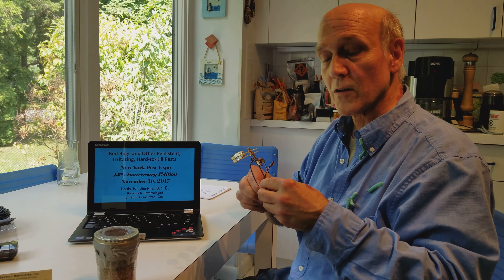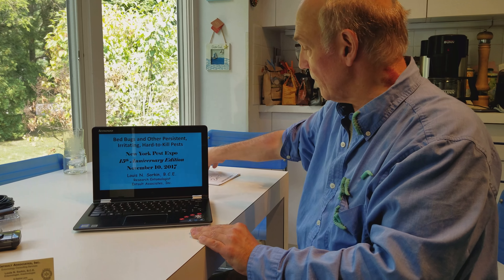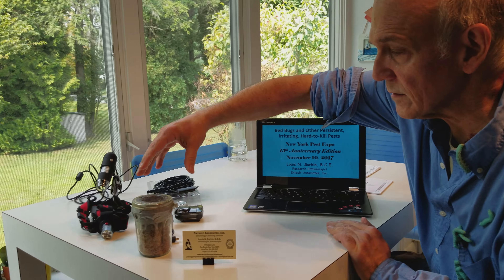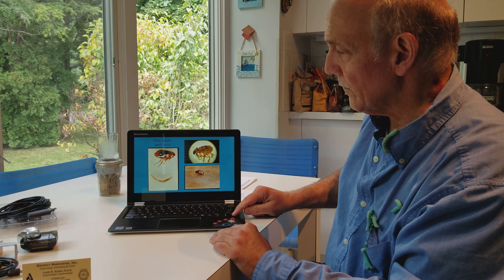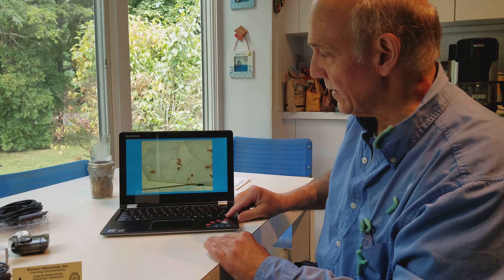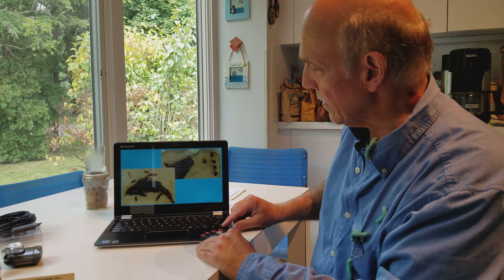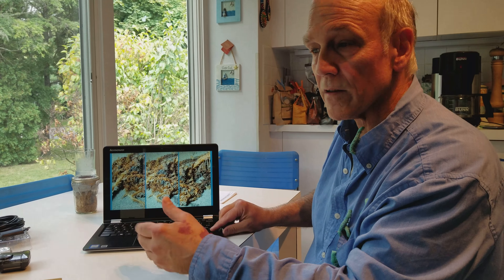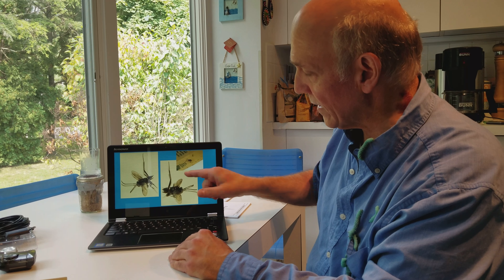[Sponsored] 2017 New York Pest Expo Preview - Bed Bugs and Other Hard-to-Kill Pests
What makes Bed Bugs, Mites, Wood-Infesting Insects, Ants, Stored-Product Pests and some Occasional Invaders so difficult to control? Explore biological information and environmental conditions that help make them so hard to manage with Lou Sorkin at the 2017 New York Pest Expo.

This video is sponsored content from Bug Off Pest Control Center.